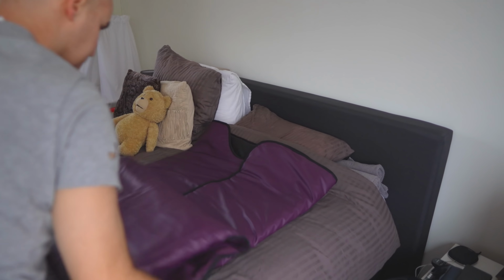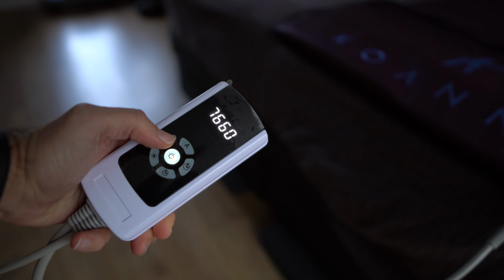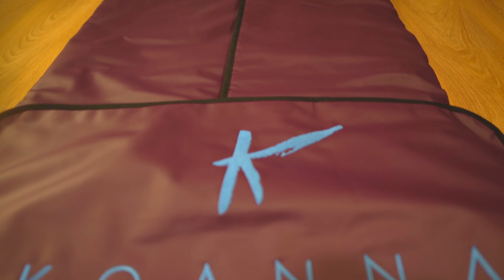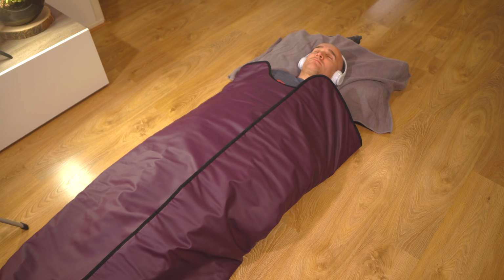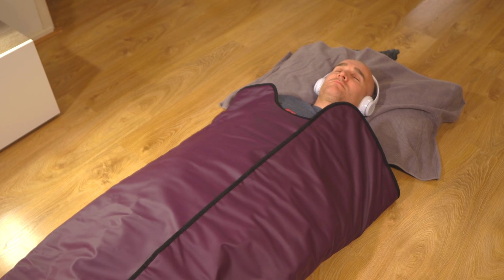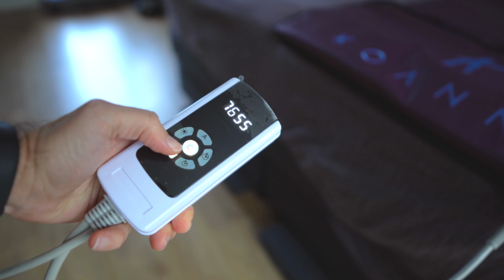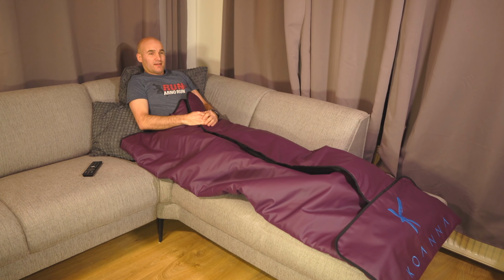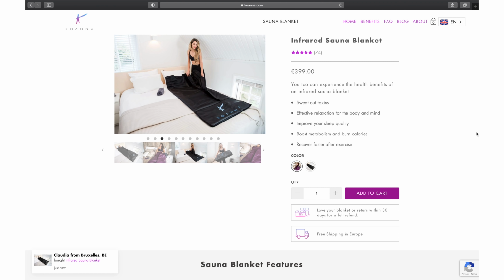Koanna Sauna Blanket Review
The Koanna Sauna Blanket is a compact infrared sauna for your home. Seeing that there are great benefits from infrared saunas that could be beneficial for runners I was curious to find out what the experience was like of using the Koanna Sauna Blanket. After testing it for over a month I was happy to make this review video and tell you my findings.

If you'd like to learn more about Koanna and Weight lose, check this article:

Shoes I run in:
Adidas Solar Boost.
Adidas Ultra Boost
Adidas Laceless Ultra Boost
Adidas Ultra Boost 19.
Adidas Ultra Boost 21
Nike Vaporfly Next%

My running gear:
Fitbit Charge 3

Other great running stuff:
Jelly Belly Sport Beans
Garmin Vivoactive 3
Body Buffer
RunDisney ‘Every Mile is Magic’ medal hanger
Apple Watch 3
Speed Ladder

Zoom H1n
Sony a6400
Feiyutech G5 gimbal
Feiyutech G6 gimbal.